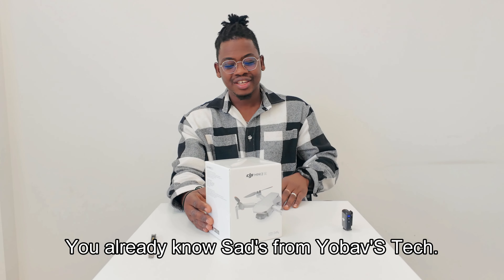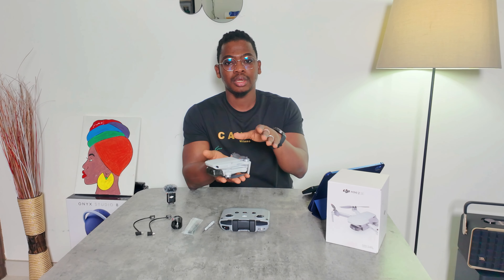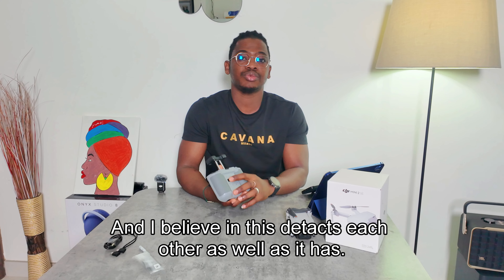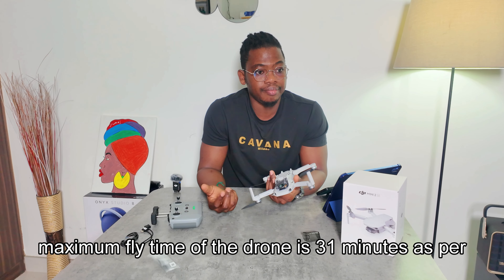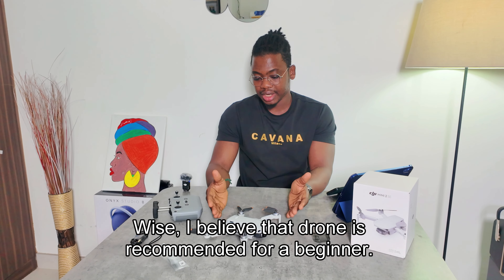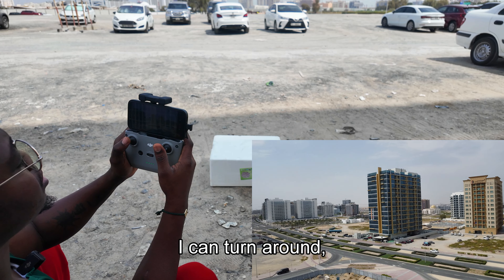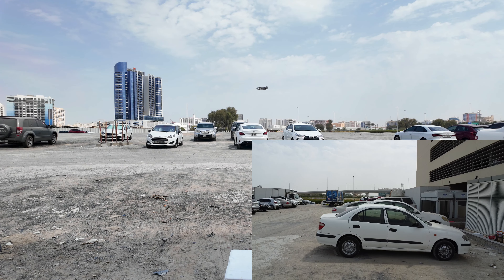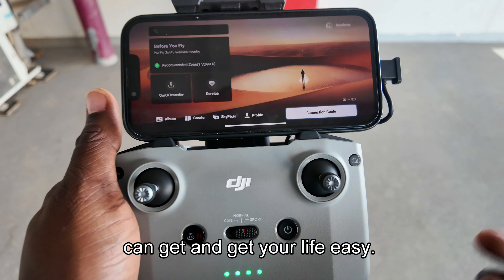DJI Mini 2 SE Unboxing, Review & Test | Pros & Cons of the Best Budget Drone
Welcome to our latest video! Today, we're diving into the DJI Mini 2 SE, the ultimate budget-friendly drone for beginners and enthusiasts alike. Join us as we unbox, review, and test this incredible piece of technology. We'll cover everything from the first impressions right out of the box to the comprehensive performance review, and finally, the pros and cons to help you decide if this drone is the right fit for you.

- Get an in-depth look at the DJI Mini 2 SE features
- See real-world test footage and performance analysis
- Understand the advantages and potential drawbacks
- Perfect for anyone considering purchasing this drone